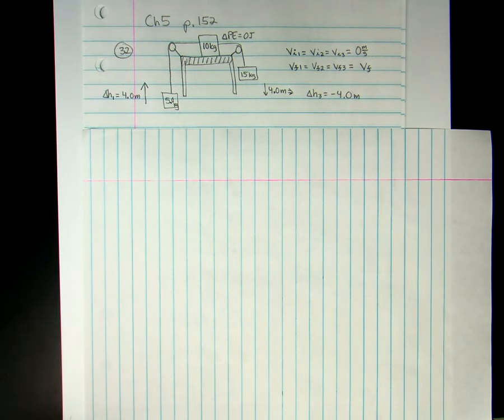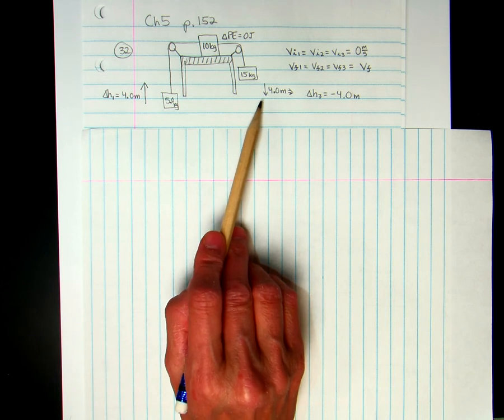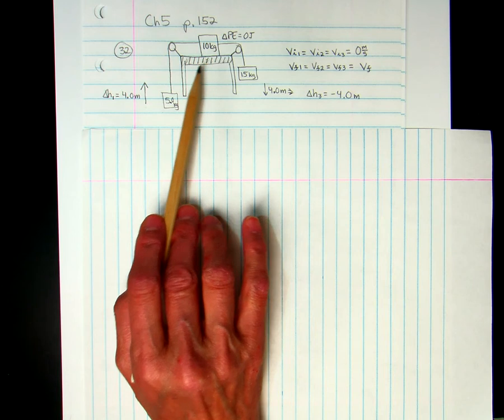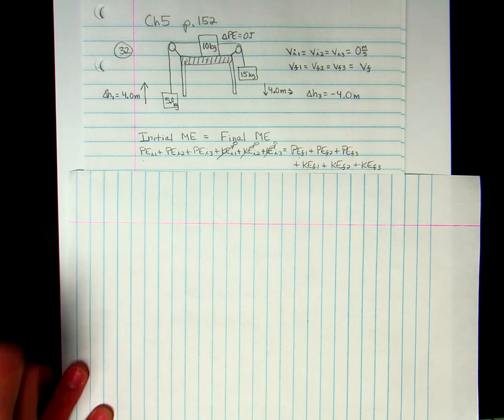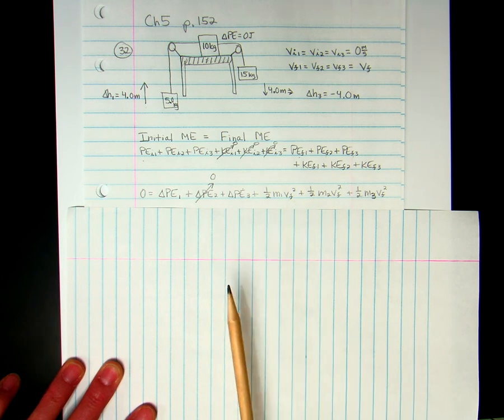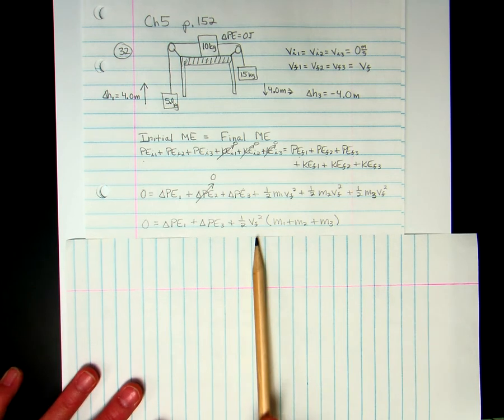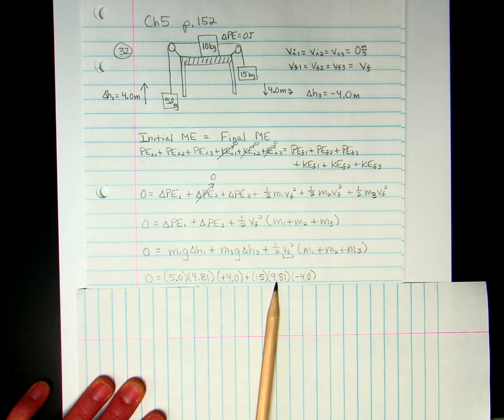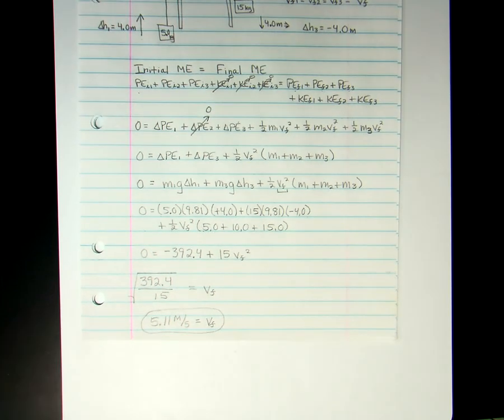Ch 5 Problem 32